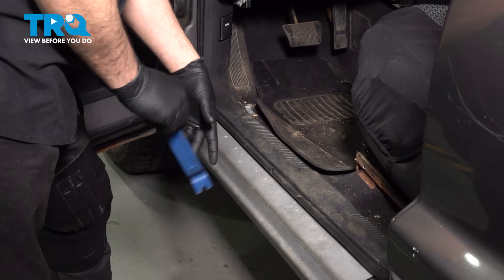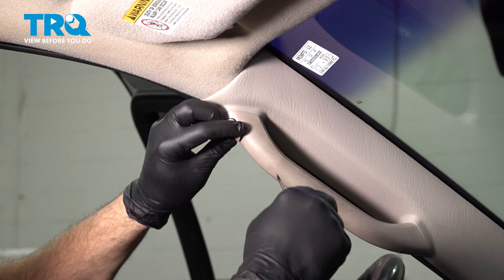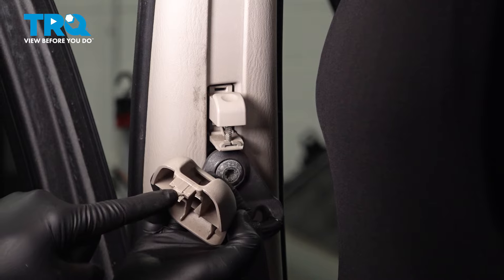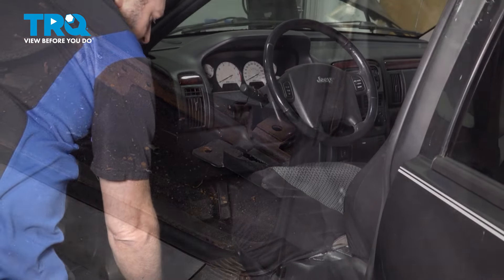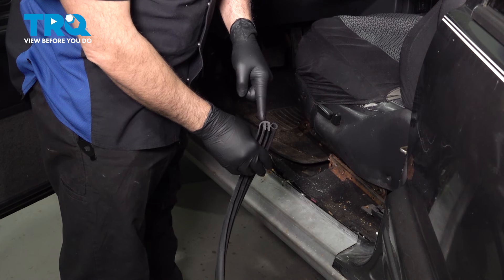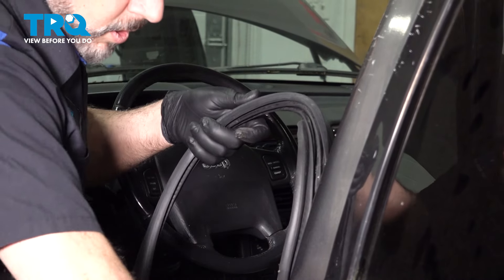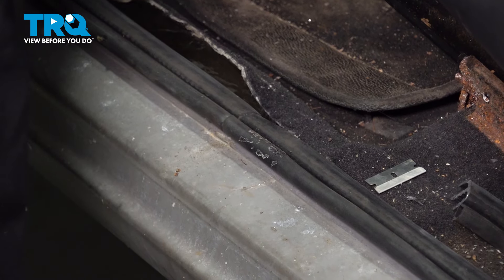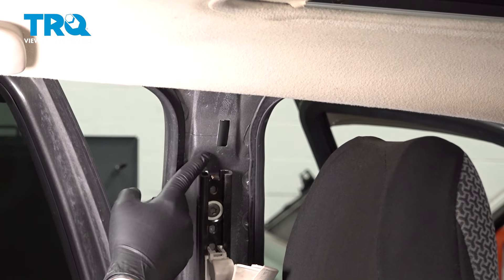How to Replace Front Left Weather Strip Seal 1999-2004 Jeep Grand Cherokee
This video shows you how to install a new Door Weatherstrip Seal 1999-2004 Jeep Grand Cherokee.

This repair was done on a 2002 Jeep Grand Cherokee Limited 4.7L Sport Utility 4-Door AWD Automatic and the process should be similar on the following vehicles:
1999 Jeep Grand Cherokee
2000 Jeep Grand Cherokee
2001 Jeep Grand Cherokee
2002 Jeep Grand Cherokee
2003 Jeep Grand Cherokee
2004 Jeep Grand Cherokee

• T50 Socket
• 1/2 Inch Ratchet